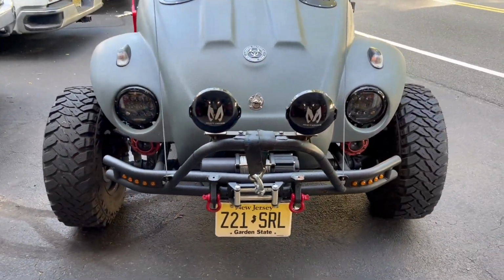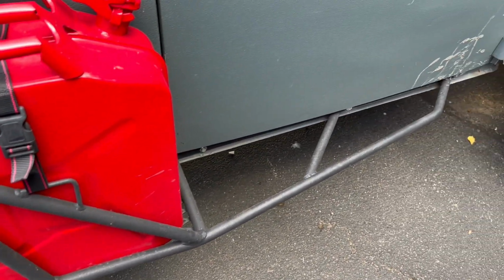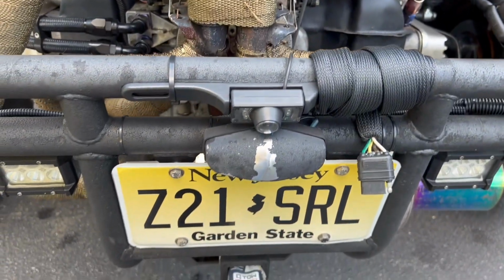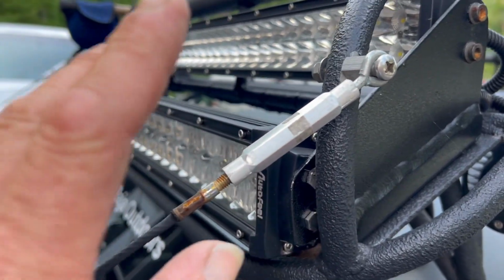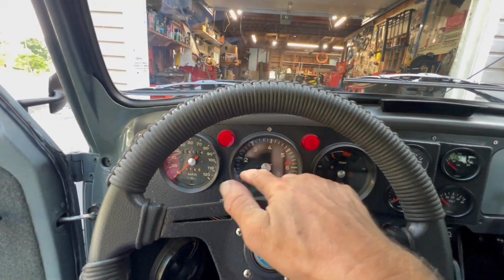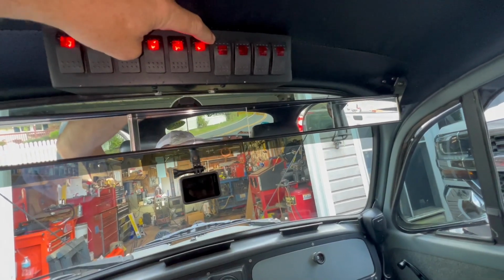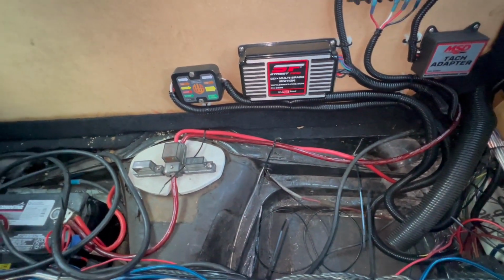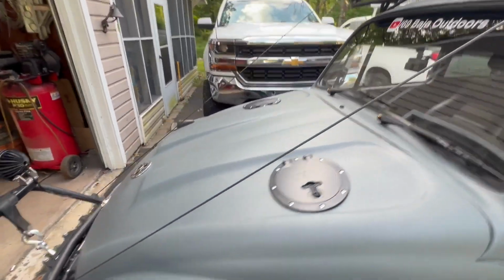By Popular Demand, Awesome VW Baja Walk Around!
Thank you all for the emails and kind words! You asked for an updated walk around, so here it is!

I greatly appreciate each and every one of you. If you enjoyed the video, please comment and let me know. I truly enjoy the comments and look forward to answering them.

Kenny’s VW Repair
(And BMW motorcycle repair)

Other great YouTube channels…

69 Baja Outdoors assumes no liability for property damage or injury incurred as a result of any of the information contained in this video. Use this information at your own risk.
69 Baja Outdoors recommends safe practices when performing any do it yourself repairs and or with tools seen or implied in this video. Due to factors beyond the control of 69 Baja Outdoors, no information contained in this video shall create any expressed or implied warranty or guarantee of any particular result. Any injury, damage, or loss that may result from improper use of these tools, equipment, or from the information contained in this video is the sole responsibility of the user and not 69 Baja Outdoors.